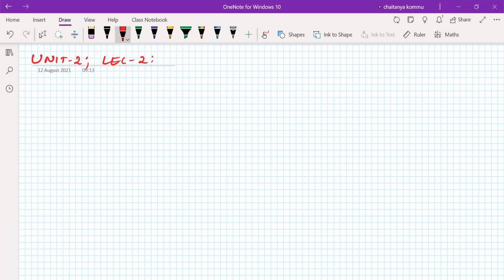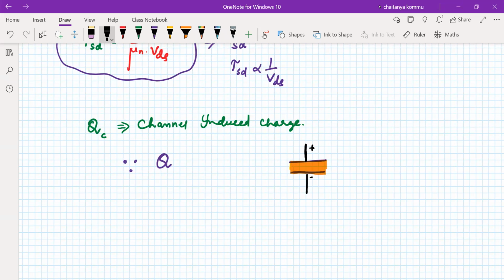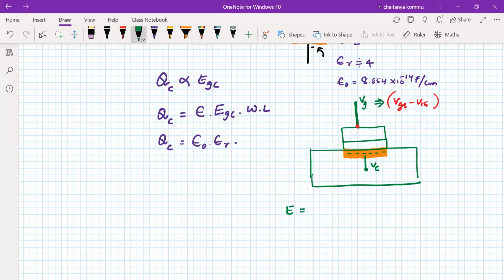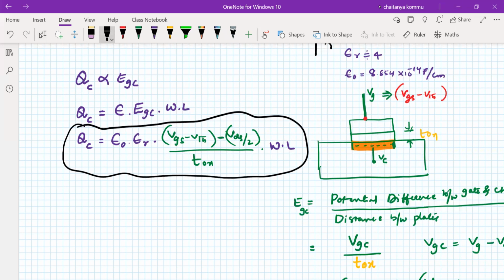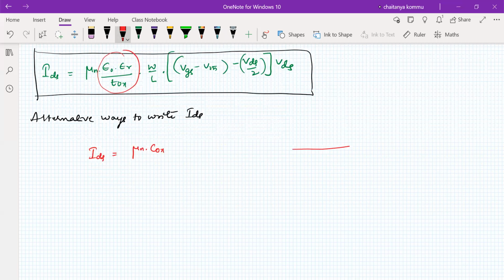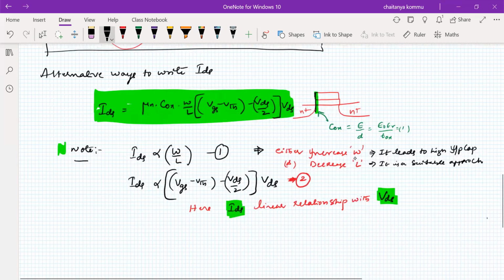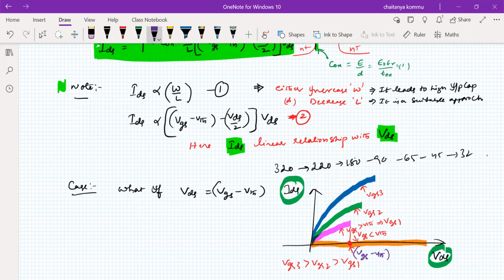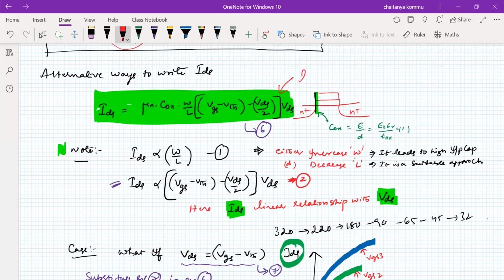Lec_10 Channel charge and Current Equation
Kindly notice the following
0:00 No content
26:36 Class starts